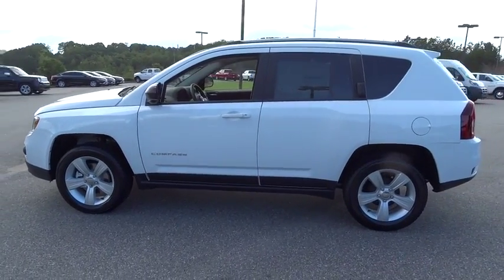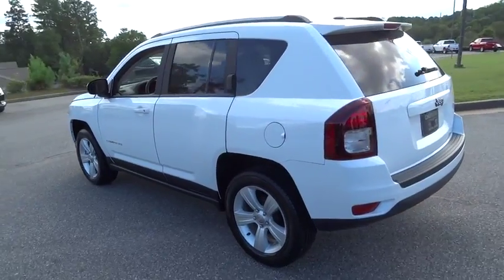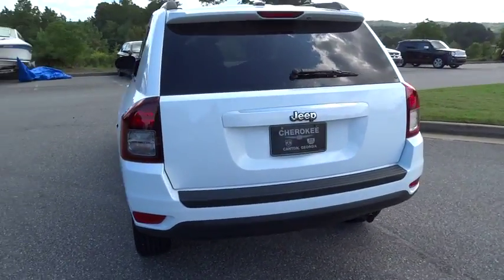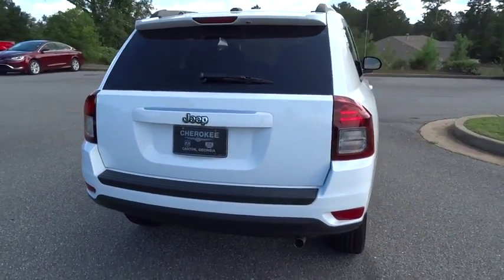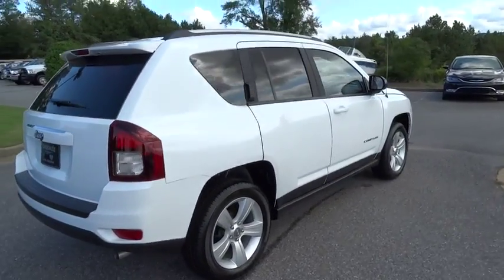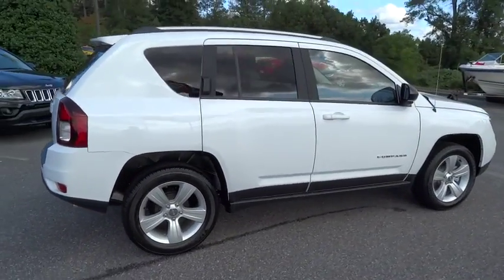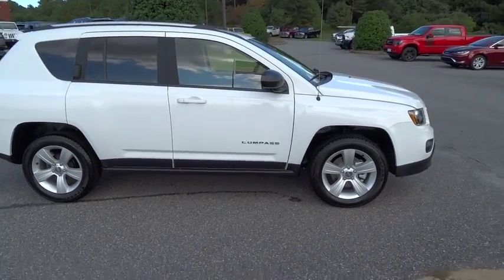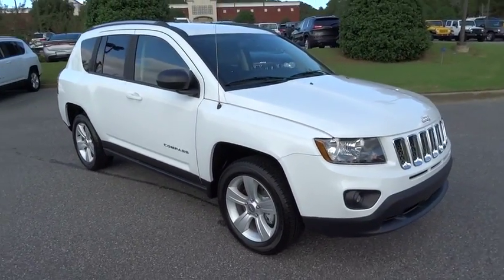2016 Jeep Compass Atlanta, Duluth, Buford, Roswell, Marietta, GA D542981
2016 Jeep Compass

Shottenkirk's Chrysler (Cherokee Chrysler)
200 Liberty BLVD

Price includes: $1,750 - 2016 Retail Consumer Cash SE 66CG1. Exp. 11/02, $500 - Southeast BC October Fast Start Bonus Cash SECGH1. Exp. 10/19
Uconnect w/Bluetooth Wireless Phone Connectivity,Premium cloth bucket seats,Front Disc/Rear Drum Brakes w/4-Wheel ABS  Front Vented Discs  Brake Assist and Hill Hold Control,Low Tire Pressure Warning